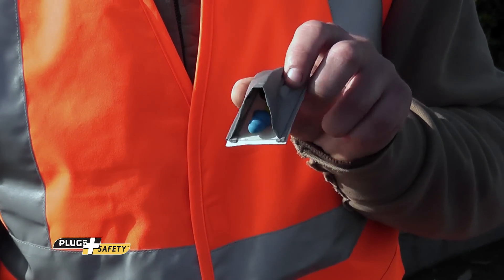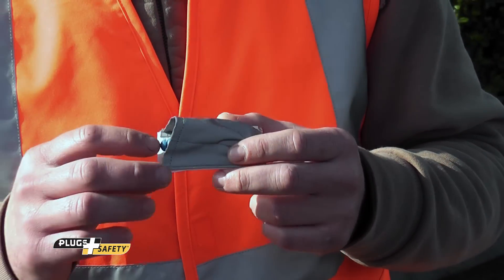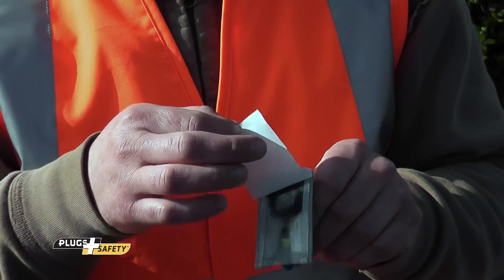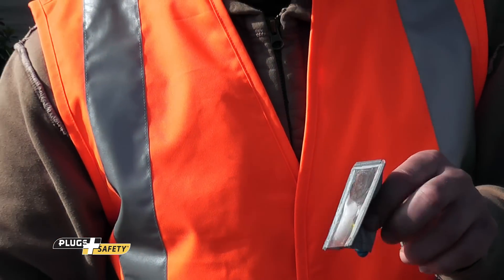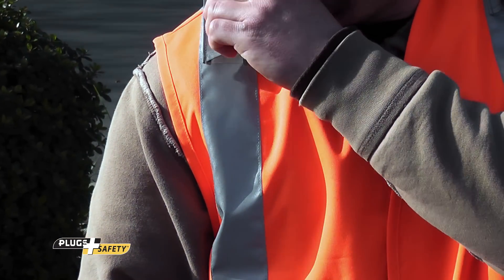PlugsSafety PlugsPockets - On Demand Hearing Protection for your Safety Vest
PlugsSafety PlugsPockets provide on demand, retractable ear plugs that adhere to any safety vest.